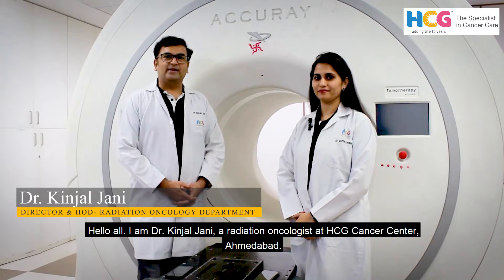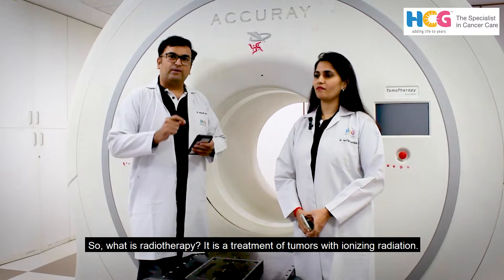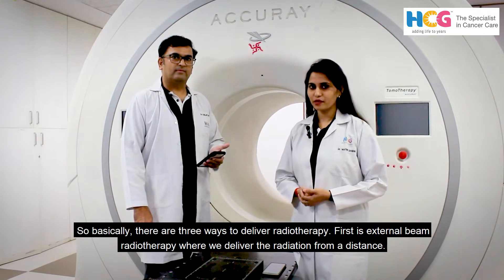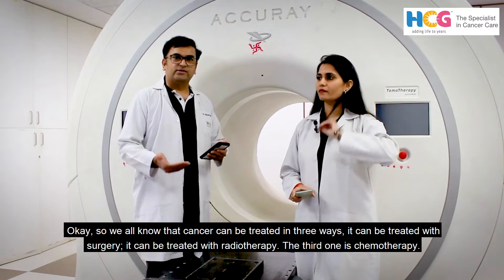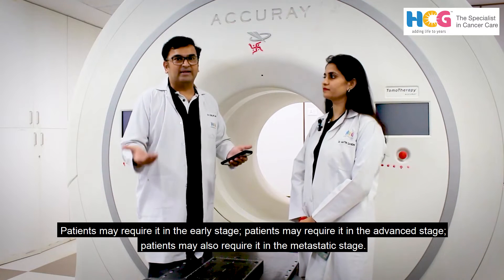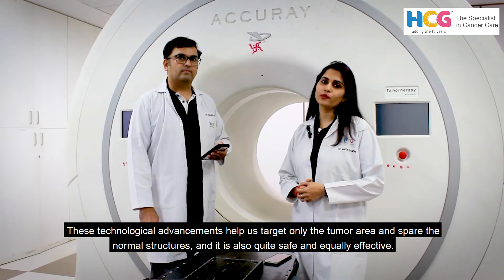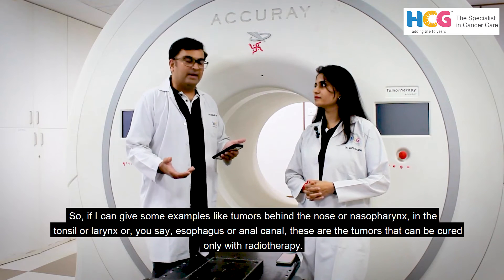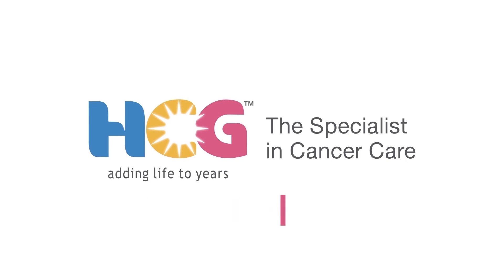Most Googled Questions related to Radiation therapy | Part-1 |HCG Cancer Centre Ahmedabad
Watch the video as Dr. Kinjal Jani, Director & HOD- Department of Radiation Oncology, and Dr. Maitri Gandhi, Consultant- Departmental of Radiation Oncology, HCG Cancer Centre, Ahmedabad answers all these Most Googled Questions and sheds light on the Radiation Oncology in Cancer Treatment.